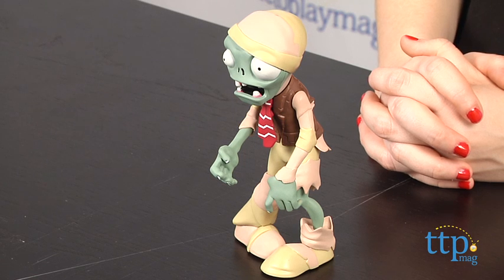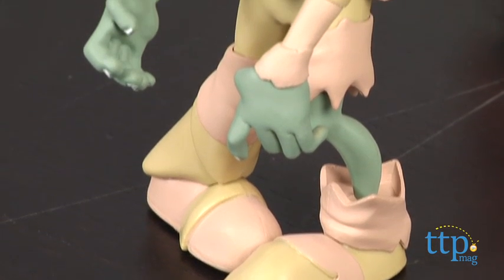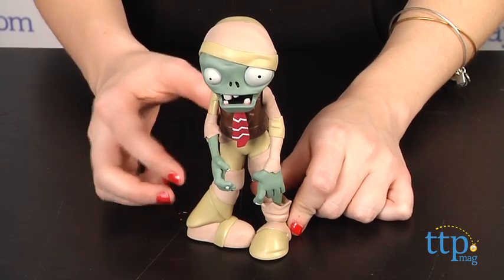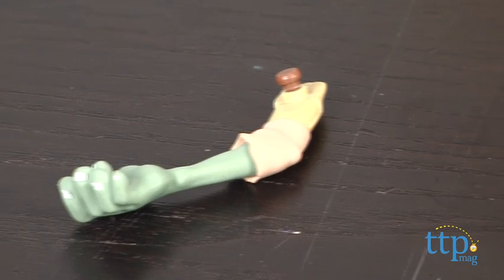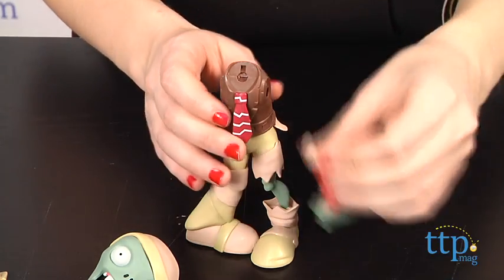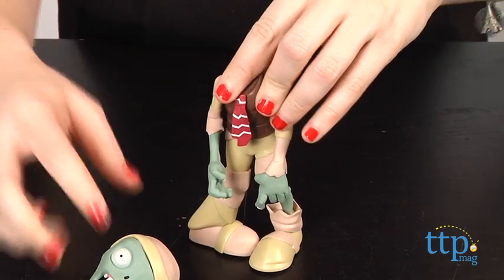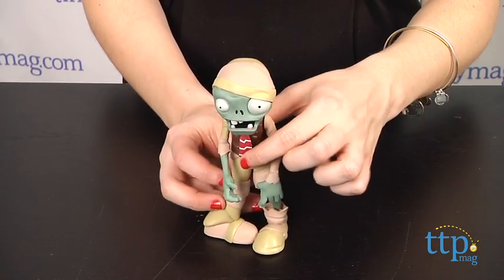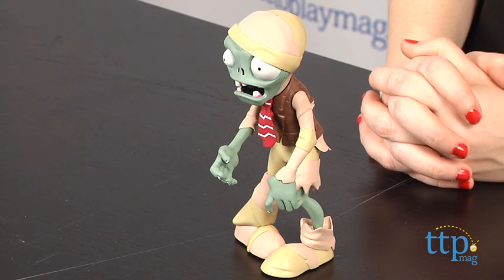Plants vs. Zombies Exploding Mummy Zombie from Jazwares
For the full review, where it's in stock, and how much it costs,

For fans of the action/strategy game Plants vs. Zombies from PopCap, the Plants vs. Zombies Exploding Mummy Zombie from Jazwares is a highly detailed six-inch figure that brings to life a key component of the game—destroying zombies. In the game, you must strategically position and use different offensive and defensive plants to safe guard your house and destroy the zombies. And as you take down the zombies, they fall apart, loosing arms, etc. Jazwares has brought that aspect to life in these figures. Press the Mummy Zombie's tie and one by one or all at once its arms and head will pop off.